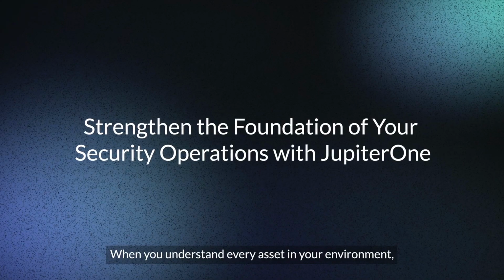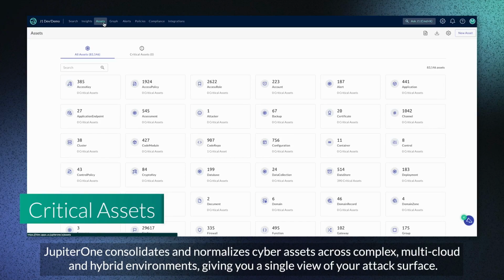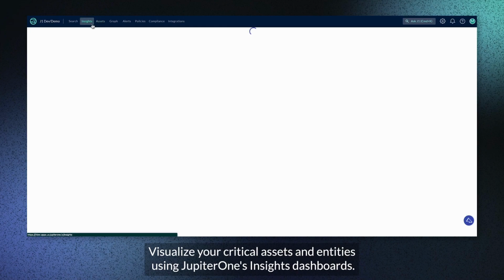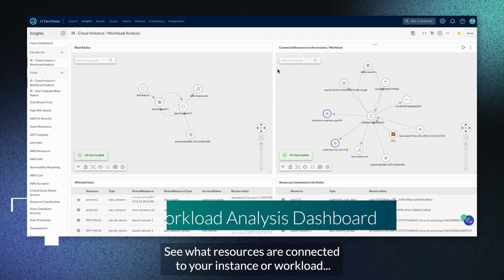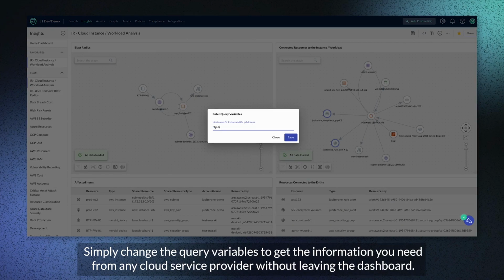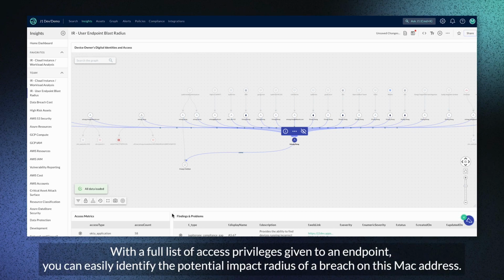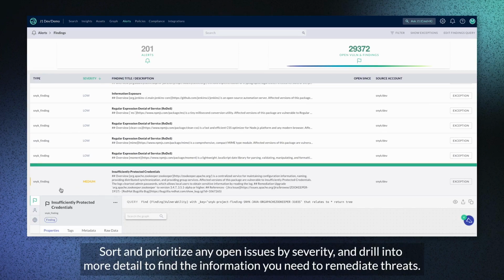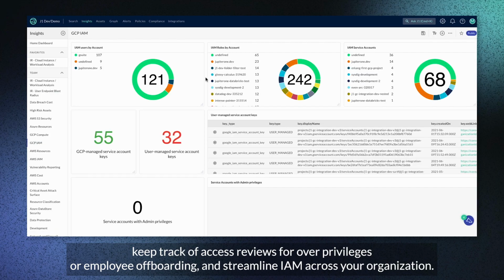Demo JupiterOne for Vulnerability Management 2023 05 13 14 32 56